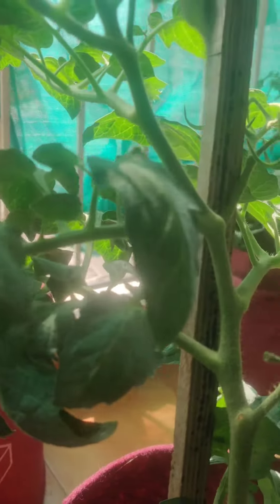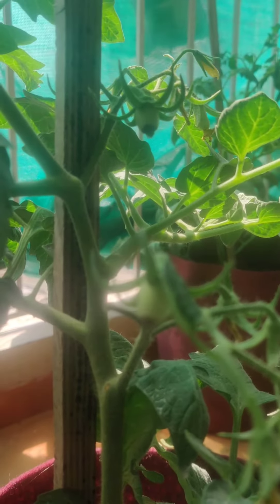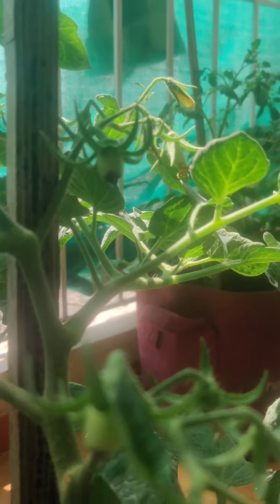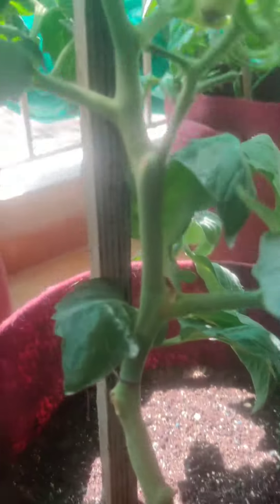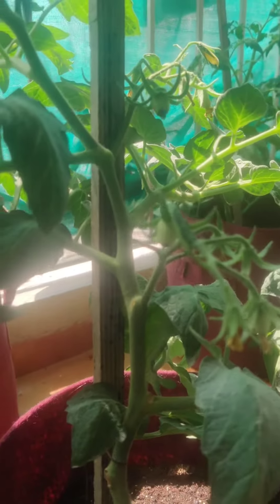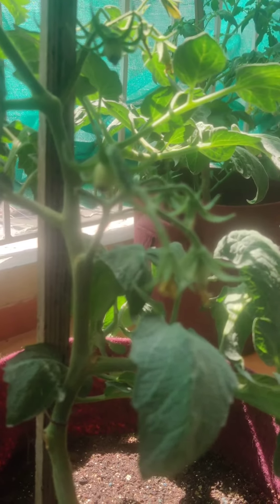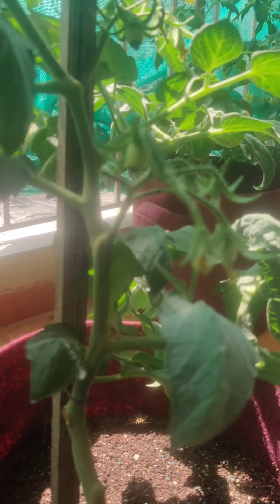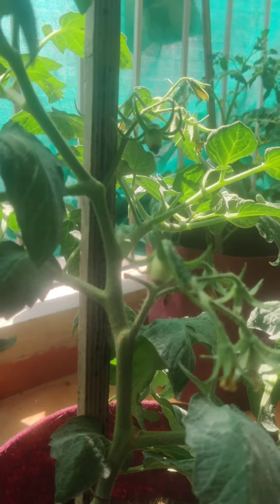Tomato Tips 🍅 - Treating Blossom End Rot (BER)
How to treat Blossom End Rot (BER) in tomatoes and other veggie plants.